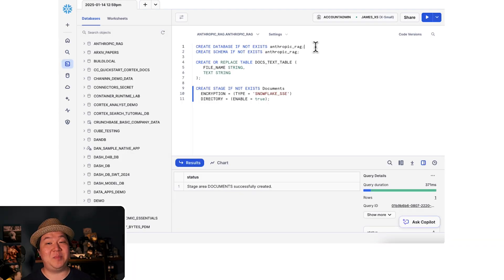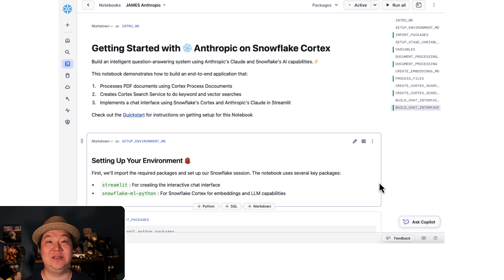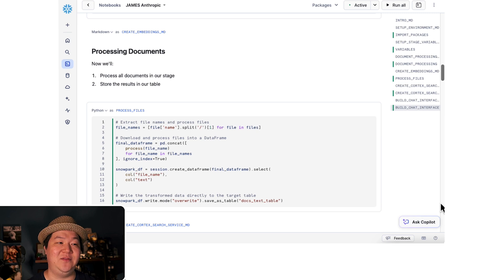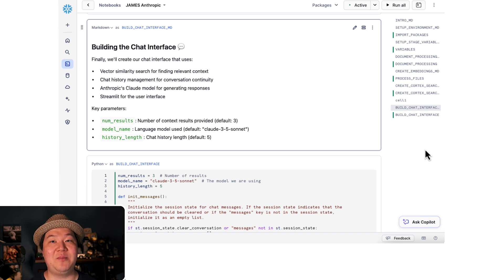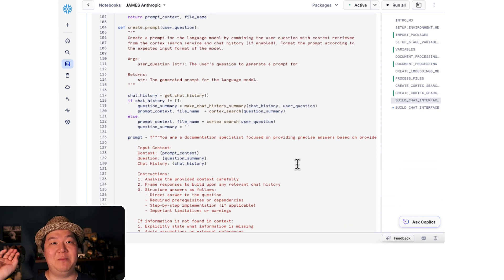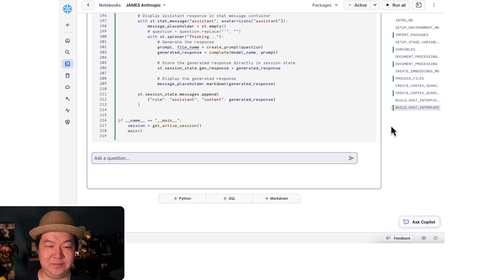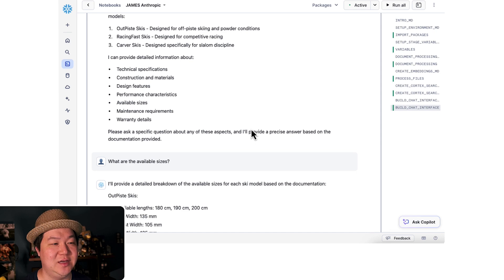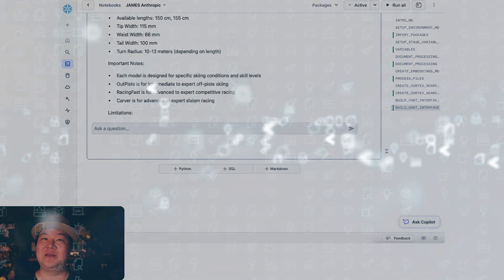How To Use Anthropic And AI To Extract Info From Documents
Learn how to build an intelligent Q&A system using Anthropic's Claude and Snowflake Cortex. In this tutorial, we'll show you how to create an end-to-end application that can process PDFs, search through documents, and answer questions using AI, all while maintaining enterprise-grade security and governance.

   --Setting up your Snowflake environment
  --Processing PDFs with Cortex
  --Creating a vector search system
  --Building a chat interface with Streamlit
  --Integrating Claude for intelligent responses